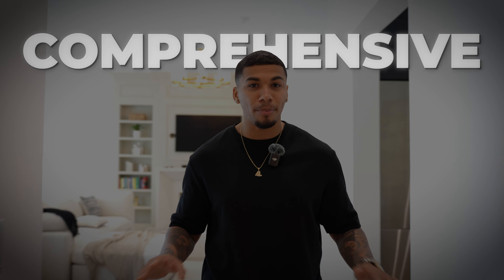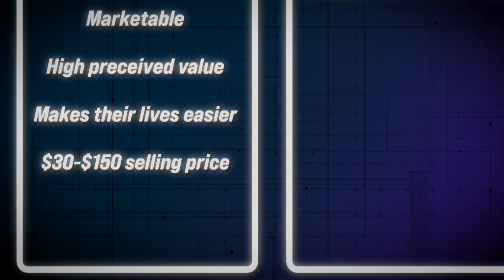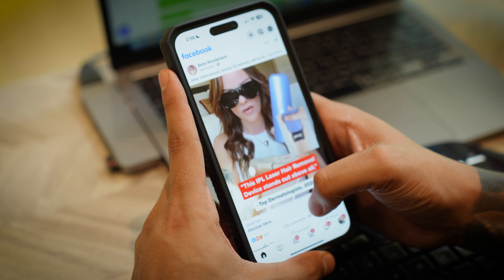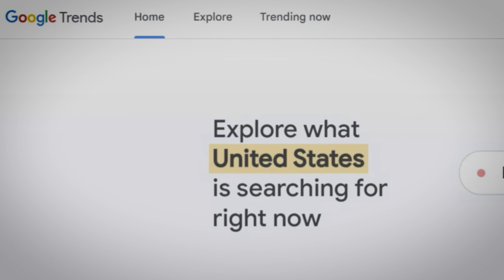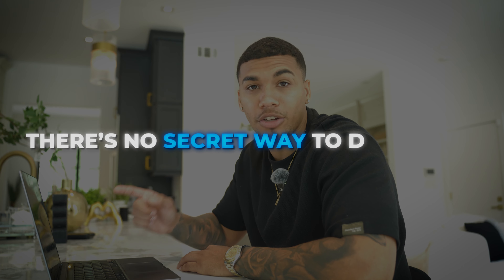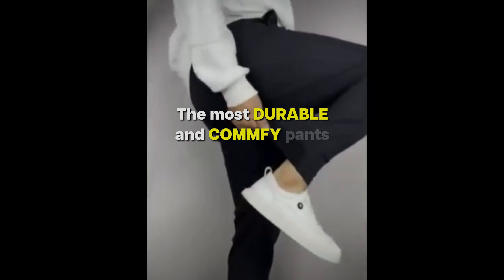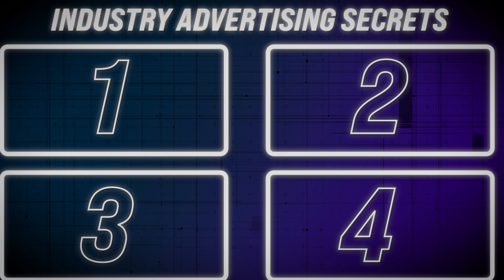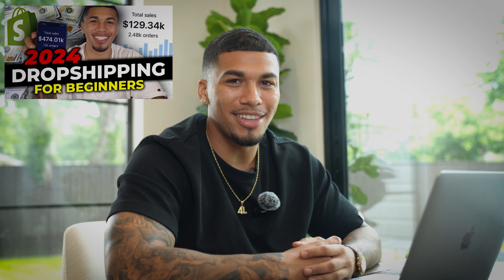How To Find Winning Dropshipping Products in 2024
This is how you're going to find winning dropshipping products in 2024. Throughout this video, I'm going to help you understand what makes a winning dropshipping product, how and where to find the best dropshipping products to sell, AND I'll even be giving you marketing secrets that are going to help you go crazy while selling them! By the end of this video - you'll have everything you need to  keep finding winning dropshipping products consistently!

Dropshipping, dropshipping products, dropshipping shopify, dropshipping product research

Supreme University: Get everything you need to build a $10,000/month drop shipping store

SERVICES MENTIONED IN THIS VIDEO:
AutoDS - All-in-one dropshipping tool for product research, fulfillment and automation.

Shopify - Enjoy your first month of Shopify for $1 on select plans

.Store - Get your .Store domain for just $0.99 - use code ACSTORE

Get FREE discounts worth $1600 when starting your online business, specially curated by ME

FOLLOW ALONG:
0:00 Intro
2:02 Product Research Criteria
4:50 Free Product Research
6:18 Paid Product Research
10:20 Secret Method
15:15 Industry Advertising Secrets
17:30 Outro